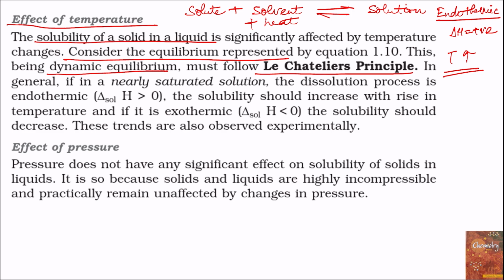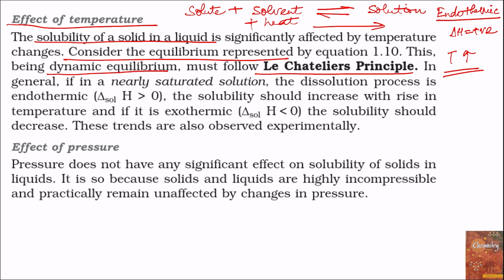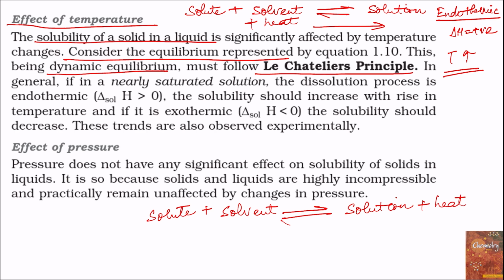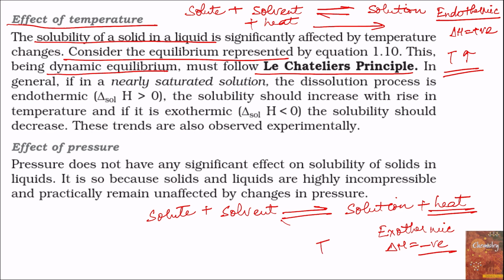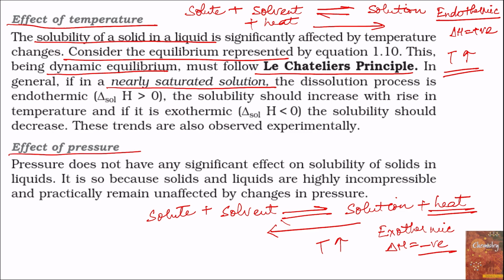Effect of temperature on solubility.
NCERTClass12 UnitOneSolutions#